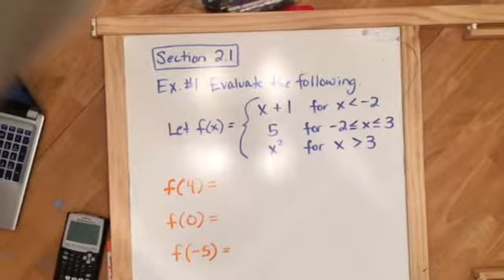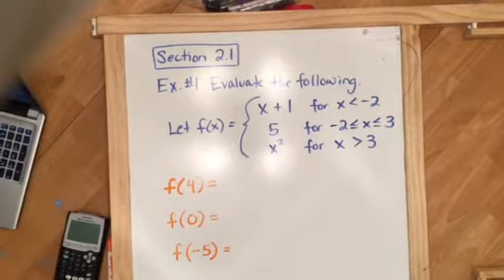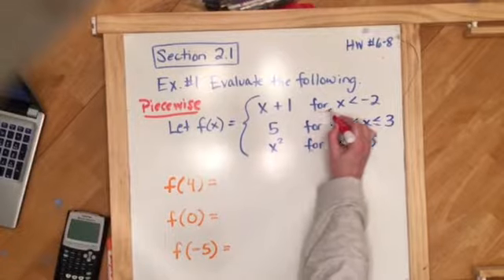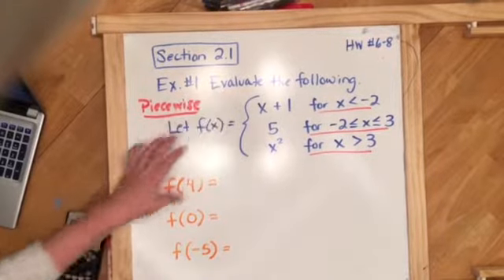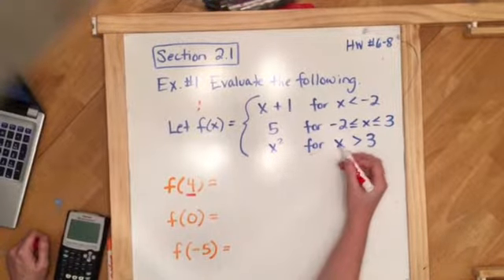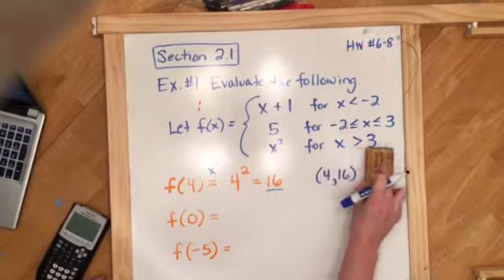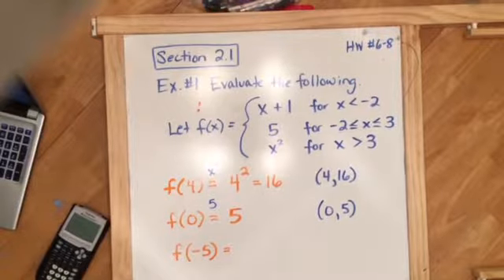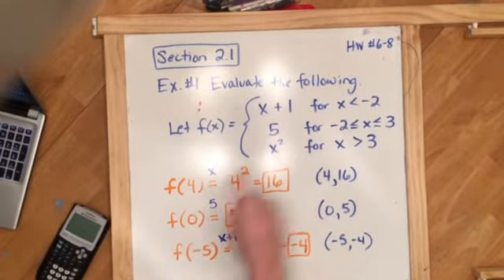VIDEO 1: Piecewise Evaluation